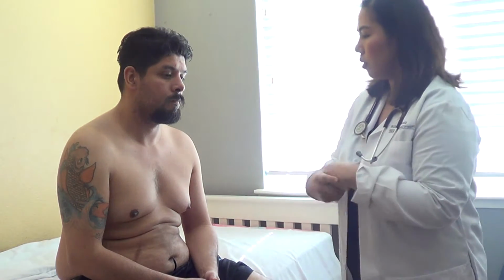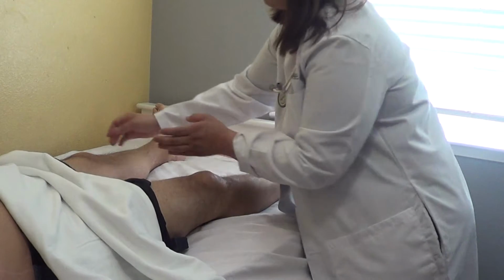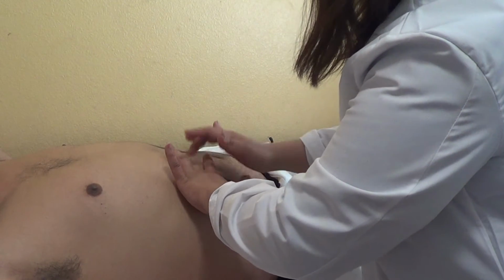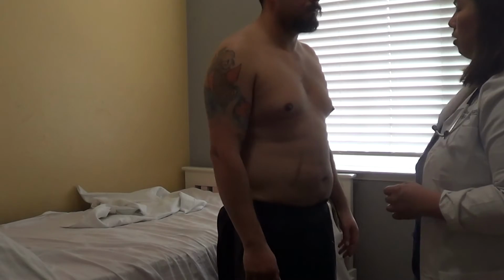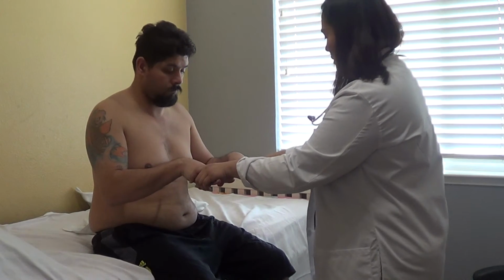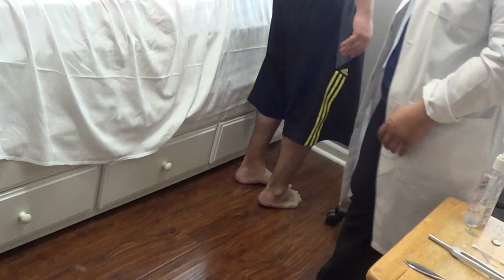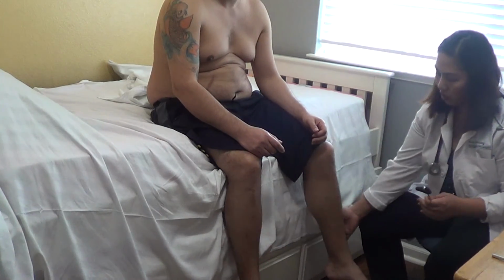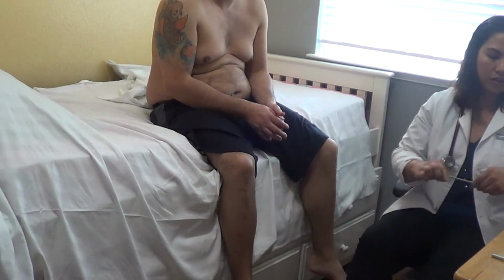KBGomez Video2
Health Assessment Video-2